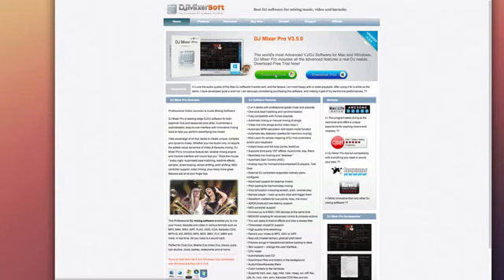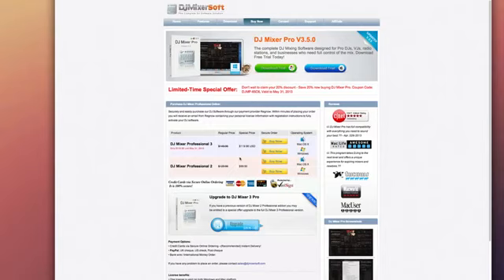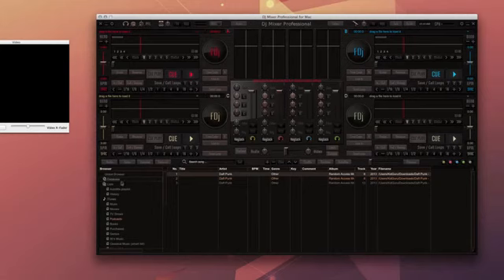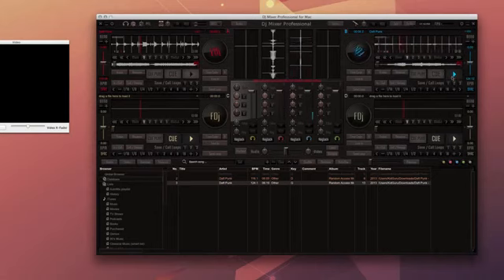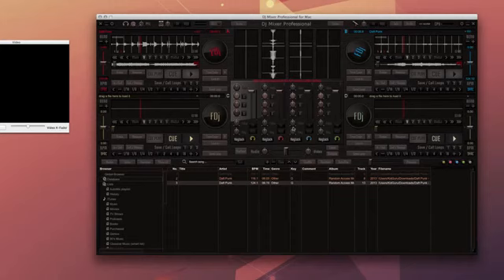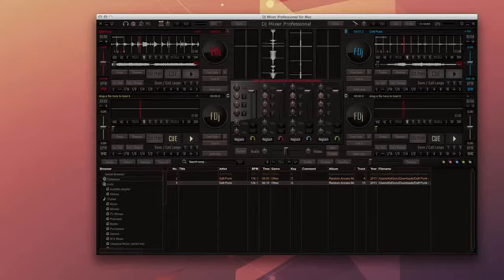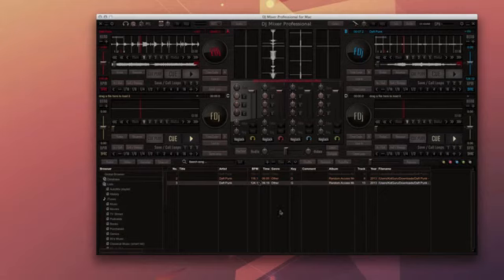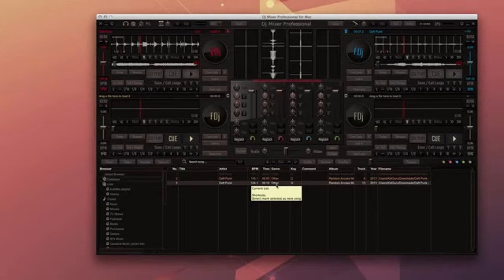Best DJ Software | DJ Mixer Pro Downloads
Best DJ Software Reviews

This Video Shows One of the Best DJ software for Mac and Windows PC which is DJ Mixer Professional. The software works as an alternative to Virtual DJ with features and interface. Works for both PC and MAC.

DJ Mixer Professional is the Industry-leading professional DJ software with 4 decks and intuitive layout. It works seamlessly with many controller hardware systems and makes assigning custom MIDI map controls simple. Live supports many digital formats including AIFF, WAV, MP3, Ogg Vorbis, wav, m4a, mp4, mpeg, avi, aiff, cda, flv, mov, mkv, wmv, Karaoke CDG files and FLAC files, VST and AU effects and instruments. DJ Mixer
Professional is an application suitable for beginners and professional DJs. You don′t
have to be a professional DJ to start using this software, but if you are, This DJ
software has also advanced tools for professional DJing.

Ready to rock your next party? DJ Mixer Professional seamlessly integrates with your
iTunes music library and transforms your Mac into a full-blown DJ mixing system.

DJ Mixer Professional is typical of the new breed of DJ mixing software, with all the
bells and whistles, but it offers many innovative tools that other applications don't.

features include: video mixing, Seamless iTunes integration, Auto-Beat Matching, Karaoke DG (cdg+mp3) support, MIDI Controller Support, VST effects, ASIO compatibility, vinyl simulation and effects, and many sampling, syncing, mixing, and looping options.
    The leading-edge DJ Mixing software, Now fully compatible with Mac OS X 10.9 Mavericks and Windows 8.
    The DJ Mixer Pro 3.0.4 is available and comes with all-new features and improvements:

    new user interface (skin)
    skin support for 4 decks, tabs/panels and scripting
    18 new controllers supported natively:
        Akai LPD8,
        American Audio DP2,
        American Audio VMS4,
        BEAMZ Player,
        Denon DN-HC4500,
        Hercules DJ Console MK4,
        Numark DJ2Go,
        Numark Mixtrack Pro,
        Numark TotalControl,
        PCDJ DAC-3,
        Pioneer DDJ_Ergo,
        Reloop Contour_CE,
        Reloop Mixage_IE,
        Vestax VCI100,
        Vestax VCI100 MK2,
        Vestax VCI400,
        Vextax Typhoon,
        Zomo MC1000
    allows you to mix and execute quickly on the fly. With DJ Mixer 3 you are always
    improved high-quality time-stretching and key shifting
    added new timecoded vinyl/CD types
    cue points + loops markers + mix in/out points on the whole-wave display (track position sliders)
    sampler: send current loop in a deck to a sampler bank (along with BPM and sync capability)
    sampler: load samples with cue in/out set and keep only that part - trim function (cut samples in a deck using the cue mix in/out points)
    sampler: data is automatically saved (file, pitch, volume, bpm, etc)
    added Audio/Video/Karaoke filters
    added color markers to the list tracks
    pitch reset when click/right click on value
    clicking on the BPM value brings up the BPM edit window
    smart sync between the 4 DJ decks
    iTunes browser integration
    press Play to continue playing after using CUE hot-starting (you can safely release the CUE button and playback will continue)
    speed improvements
    Lots of stability improvements and bug fixes

DJ Mixer Professional Version 2 Features Include:

    Dual audio playback in two independent decks.
    Mixing audio, music, video and karaoke.
    Mix your favorate video clips (AVI, MPEG...) together with audios to have a professional mixing output.
    Compatible with iTunes playlists, Mix your music from iTunes.
    Precise playback control: play, pause, position, speed (pitch), pitch bend.
    Waveform display with beats, cue and loops markers and zoom.
    Vinyl simulation (scratch, reverse play, brake, spin, fine tune cue points) using the interactive waveform display
    Instant beat-matching and synchronization (one-click).
    Seamless beat-aware looping (including snap to beat and loop resizing)
    Precise automatic BPM counter on the fly (for all genres between 70-155BPM).

    Advanced DJ Mixing Software - Now fully compatible with Mac OS X Mavericks and Windows 8.

Whether you are a professional experienced DJ, or a music enthusiast, DJ Mixer
Professional is all you need to get the party started.